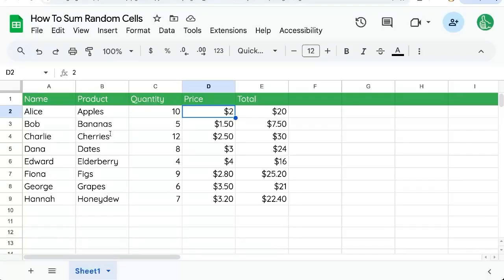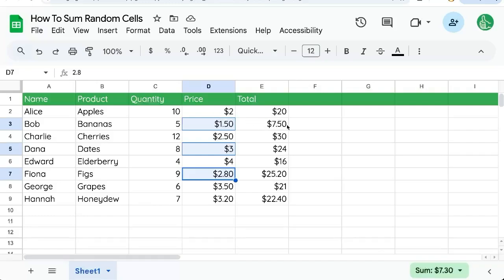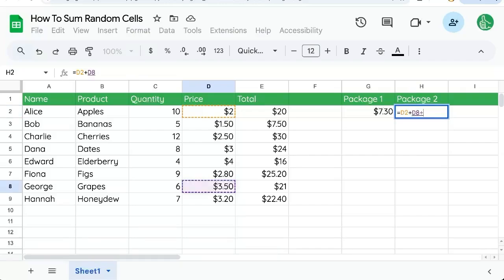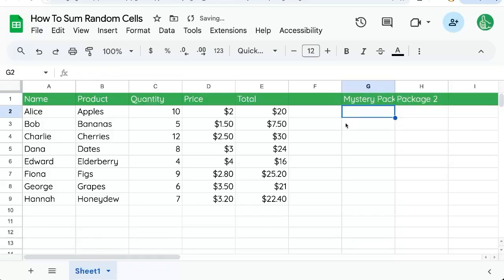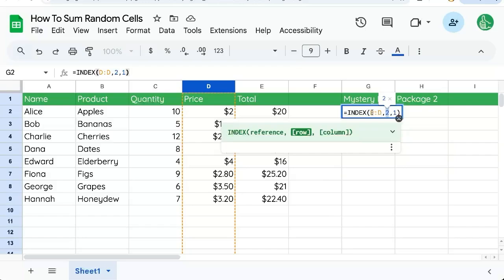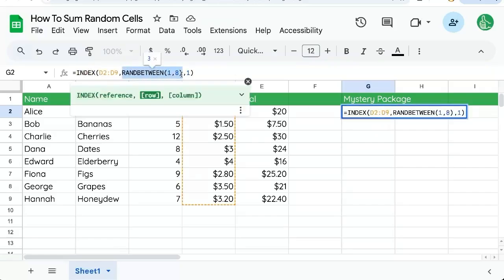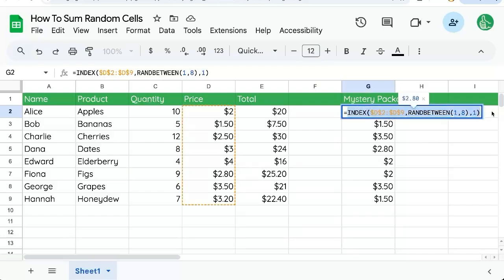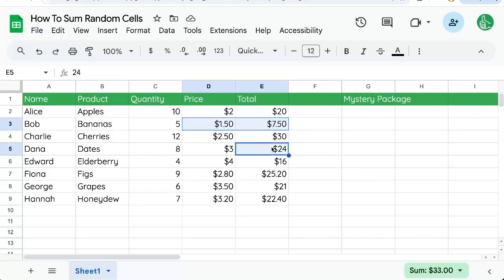How To Sum Random Cells in Google Sheets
In this video, learn various techniques to sum random cells in Google Sheets, including using the command key for selecting non-adjacent cells, creating formulas with SUM, and utilizing the INDEX and RANDBETWEEN functions for generating random values. Explore how to effectively create mystery packages and enhance your Google Sheets skills.

00:00 Introduction to Summing Random Cells
00:26 Manual Selection and Summation
00:49 Using Formulas for Summation
01:42 Randomizing Cell Selection with INDEX
02:29 Generating Random Numbers with RAND BETWEEN
03:36 Summing Random Cells Dynamically
04:12 Conclusion and Tips